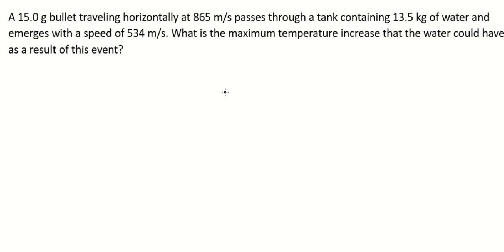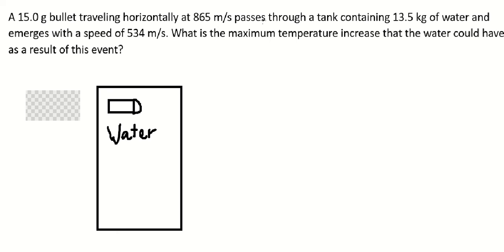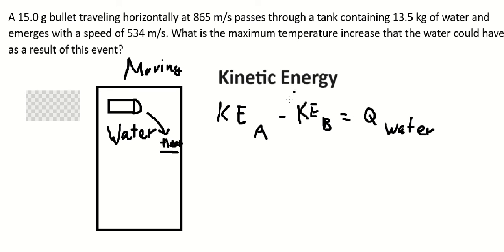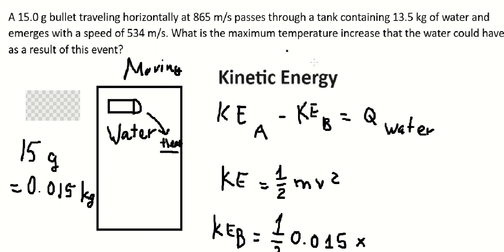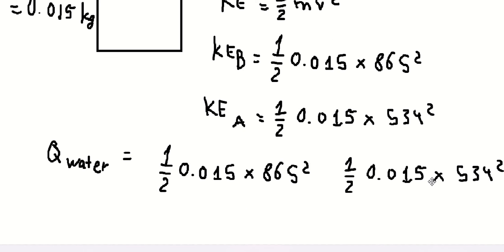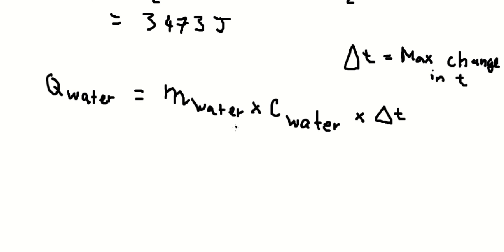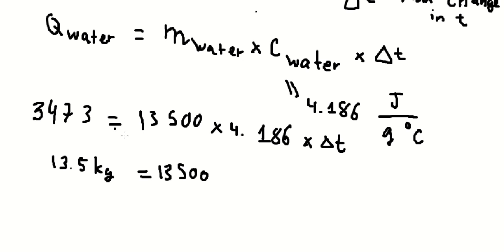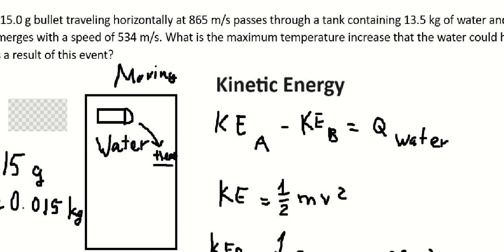Physics Help: A 15.0 g bullet traveling horizontally at 865 m/s passes through a tank containing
Full question: A 15.0 g bullet traveling horizontally at 865 m/s passes through a tank containing 13.5 kg of water and emerges with a speed of 534 m/s. What is the maximum temperature increase that the water could have as a result of this event?